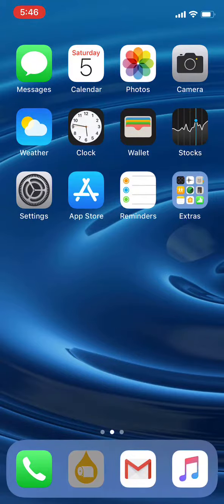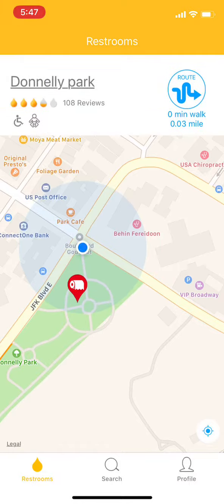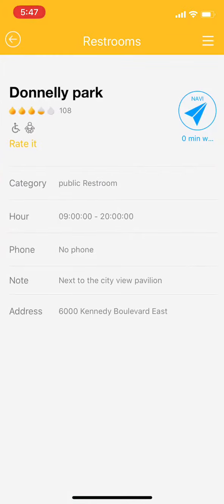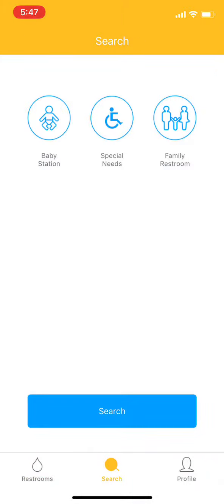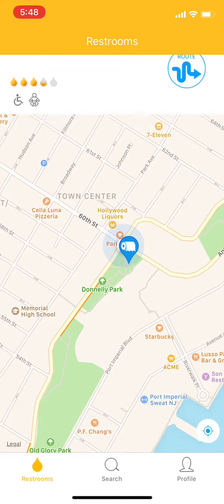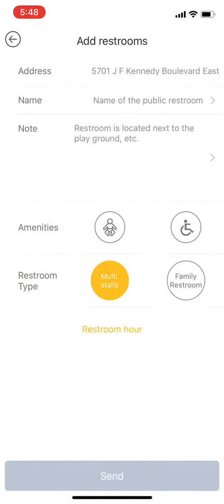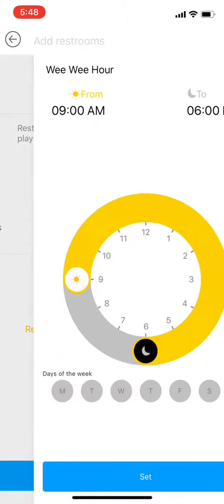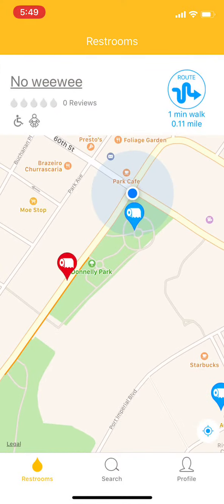WeeWeeFree Demo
Showing how WeeWeeFree, a restroom finder app works